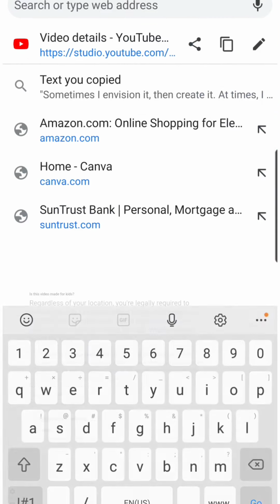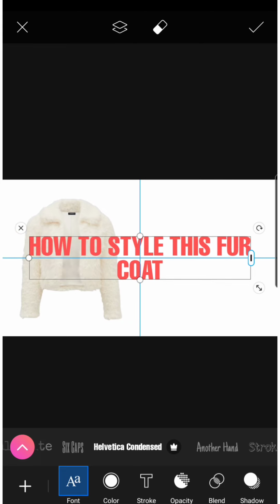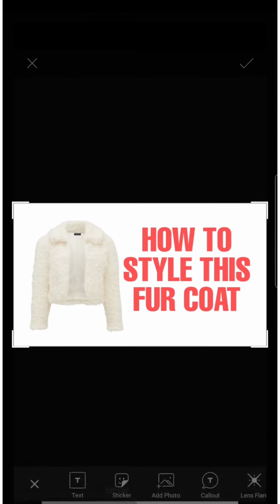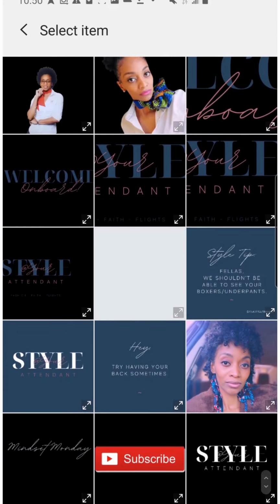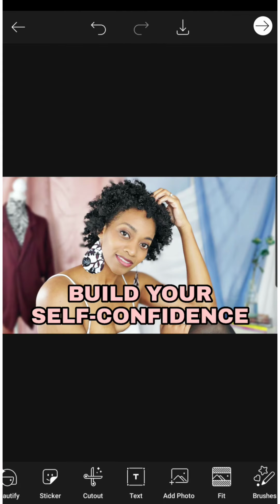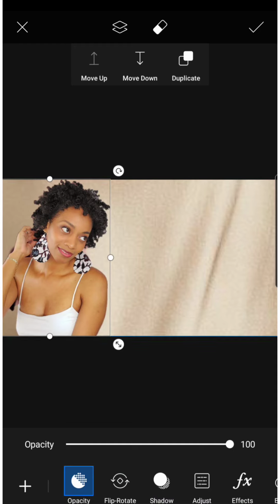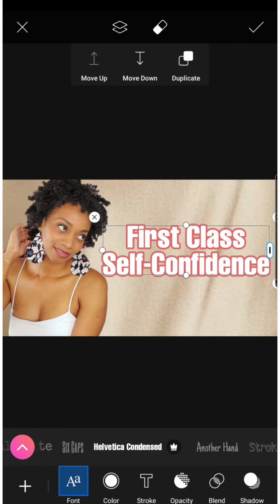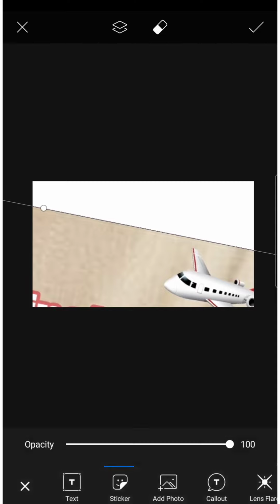Create Thumbnails for Youtube Videos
𝗦𝗧𝗬𝗟𝗘 𝗬𝗢𝗨𝗥 𝗧𝗜𝗠𝗘! - 𝑴𝒂𝒏𝒂𝒈𝒆 𝒚𝒐𝒖𝒓 𝒍𝒊𝒇𝒆 𝒃𝒆𝒕𝒕𝒆𝒓 𝒘𝒊𝒕𝒉 𝒀𝒐𝒖𝒓 𝑷𝒓𝒐𝒅𝒖𝒄𝒕𝒊𝒗𝒊𝒕𝒚 𝑷𝒍𝒂𝒏 ⏬